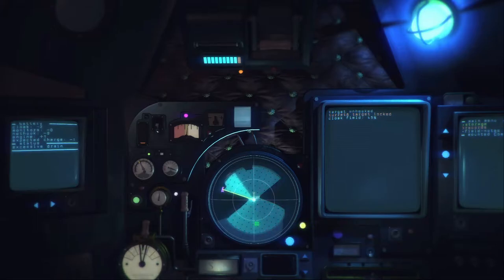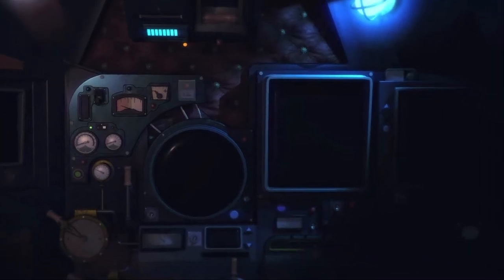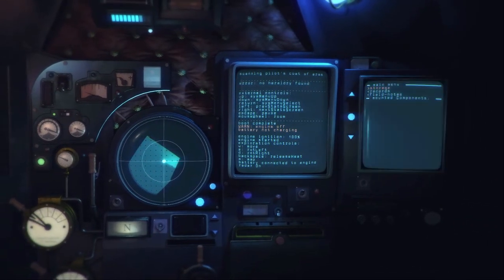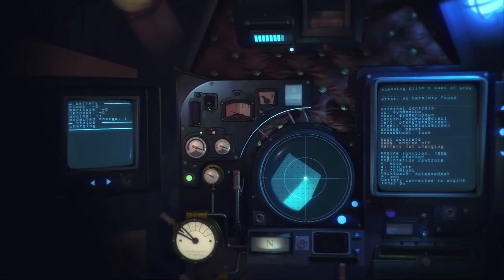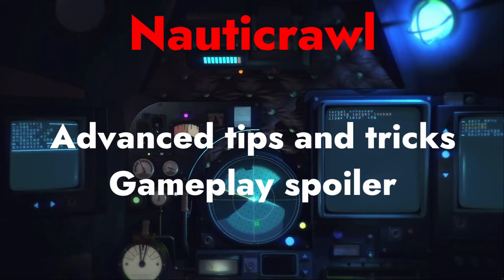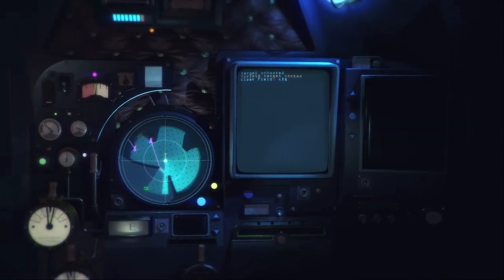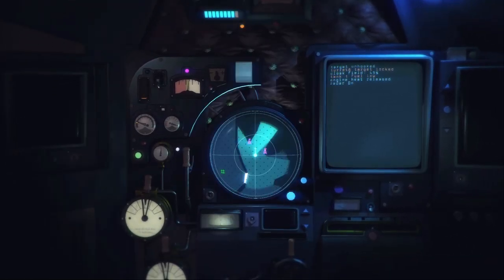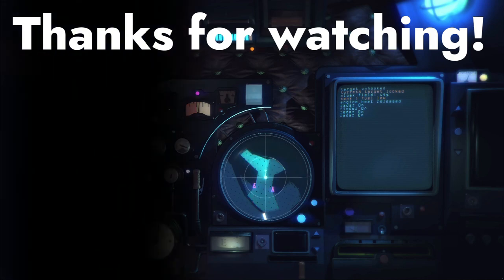Nauticrawl: Tips and Tricks Walkthrough Guide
This guide will cover both basic and advanced tips for players getting stuck in Nauticrawl.

00:00 Intro
00:46 Basic Tips and Tricks
05:55 Advanced Tips and Tricks